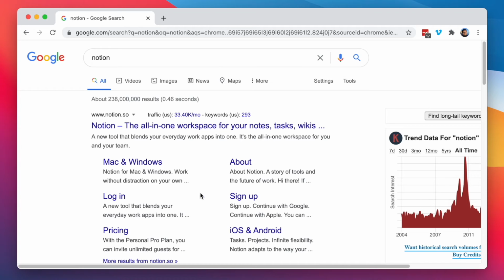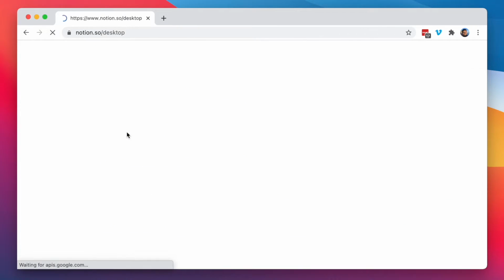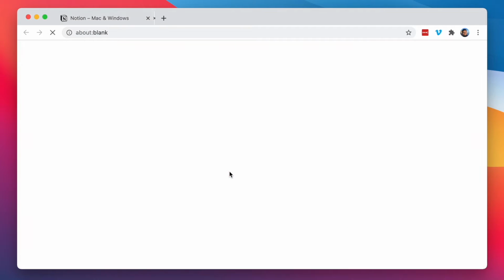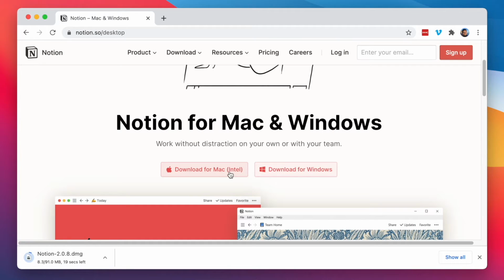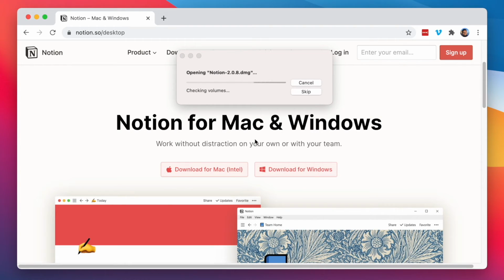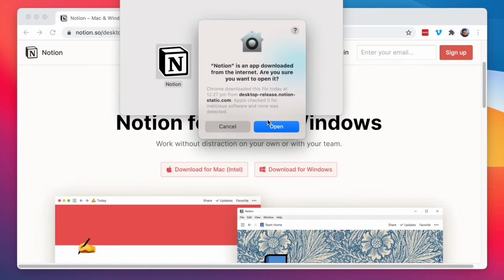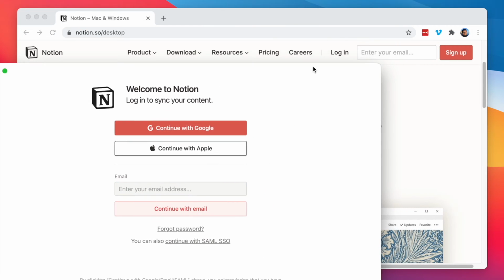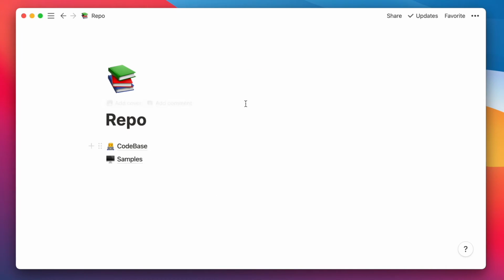How To Install Notion App on Mac - New Apple M1 Chip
Here's a quick video on installing Notion.so on the new Macs with Apple M1 chip